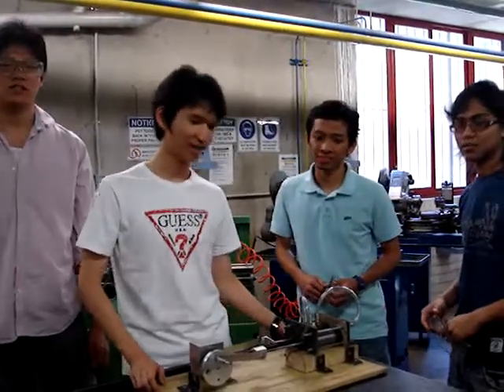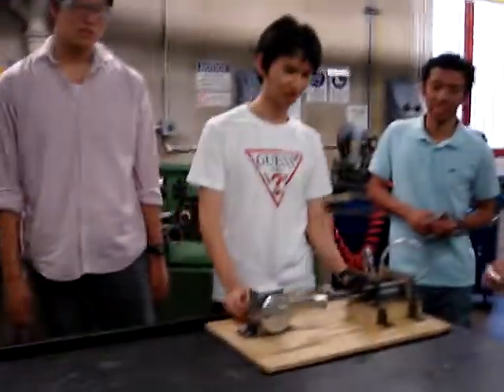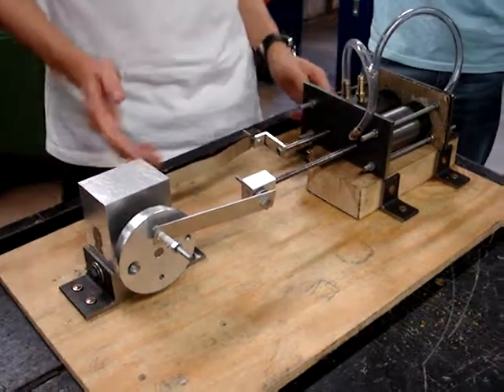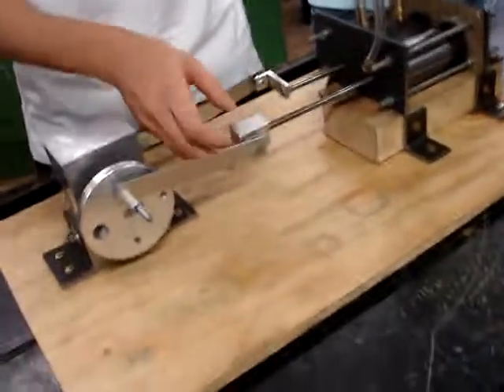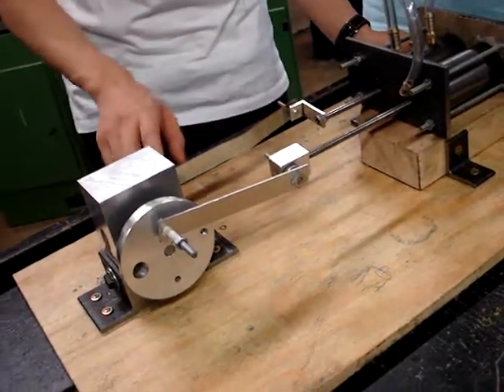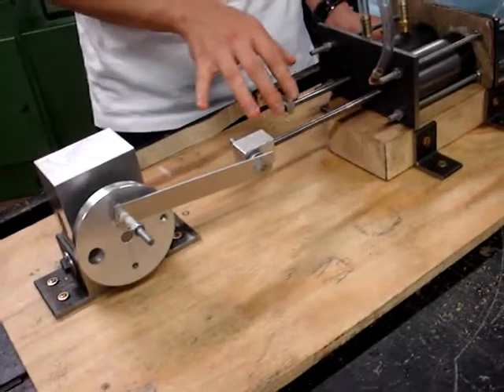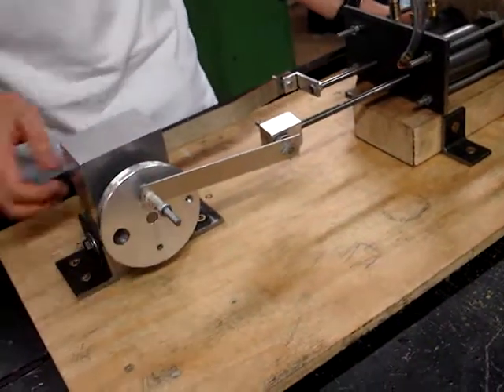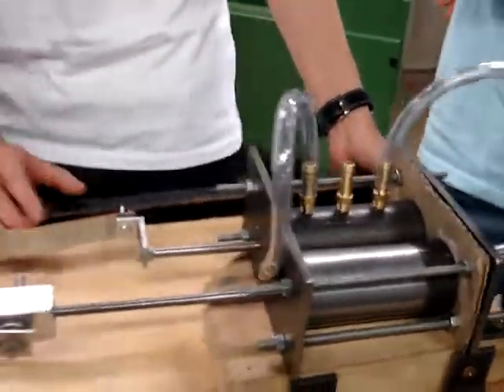Global Steam Engine Final Presentation